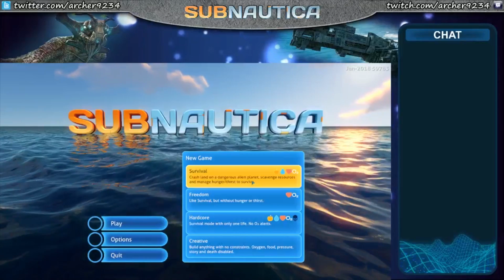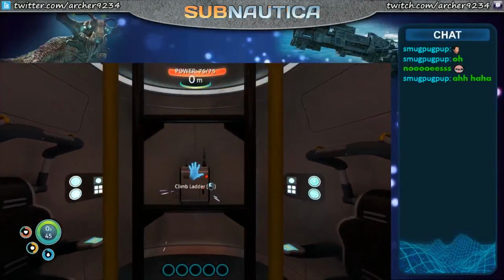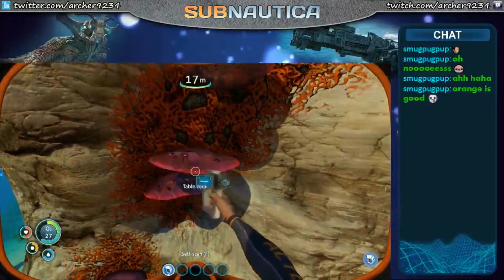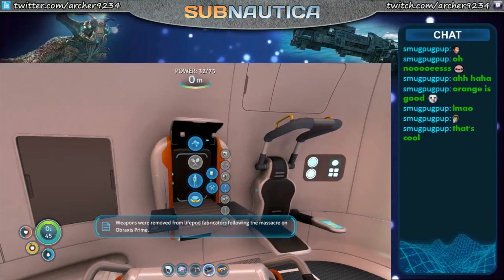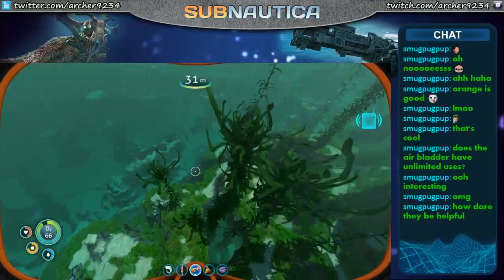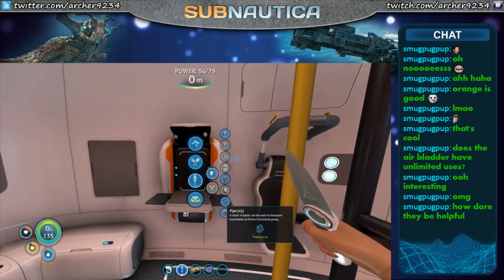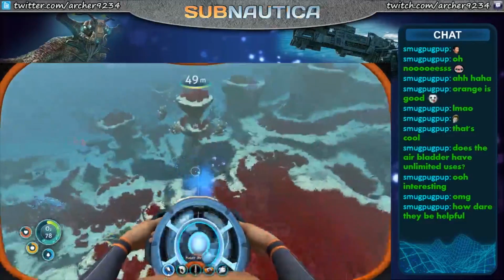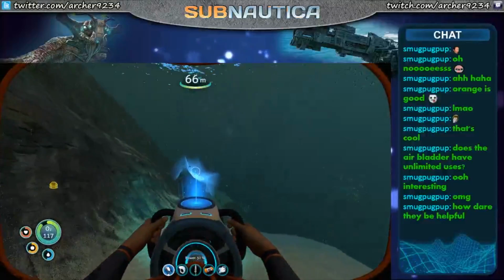Crash Landing On Planet 4546B I Subnautica - Part 0 (Full Release)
The first days of survival. Building up basic resources and equipment. Testing out all early game items. Locating Lifepods 17 & 3.

NOTE: This was recorded at the end of my original play through. Due to me starting after the first two hours of playing. Enjoy the beginning of the game.